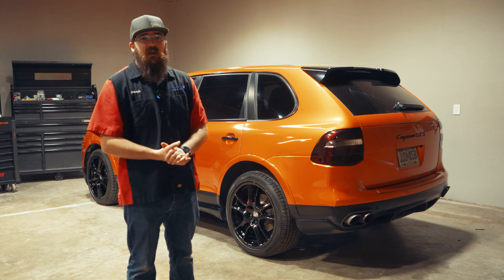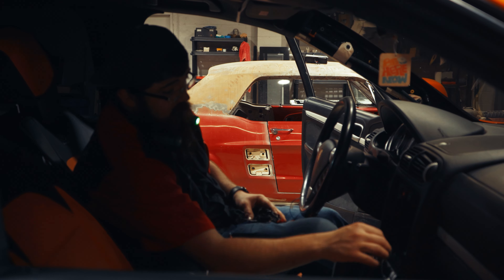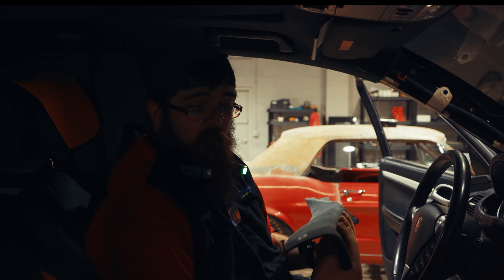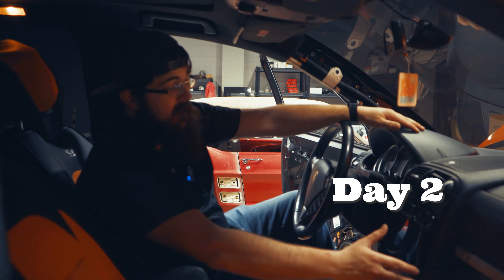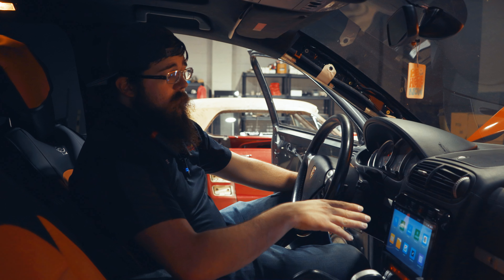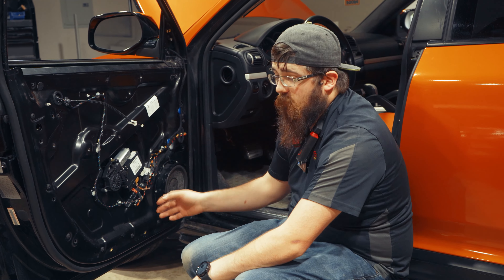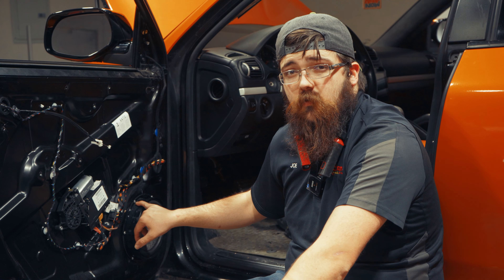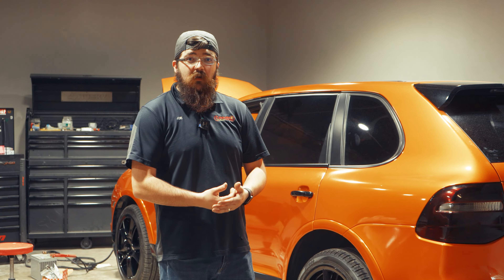I Installed CRAZY upgrades into a Porsche Cayenne!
Watch as I take this beautiful orange Porsche Cayenne to the next level by installing some CRAZY upgrades! From a brand new radio to front door speakers, and more, this video covers it all. Join me on this journey to see how these upgrades transform this already impressive Cayenne into a true powerhouse. If you're a Porsche enthusiast or simply love car audio upgrades, this video is a must-watch! Don't miss out on this epic video!

🛎Follow us on all platforms! ⬇️
Clean. Clear. Loud